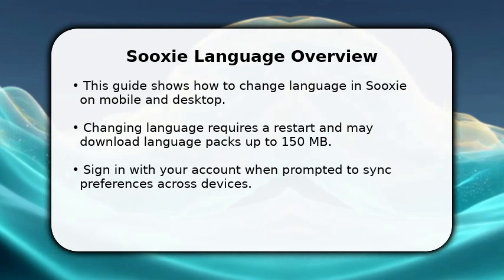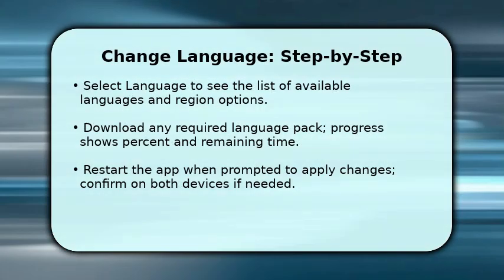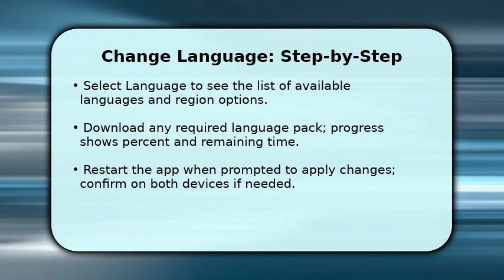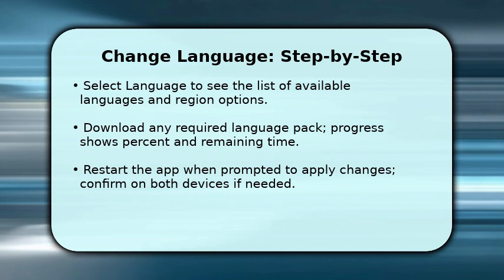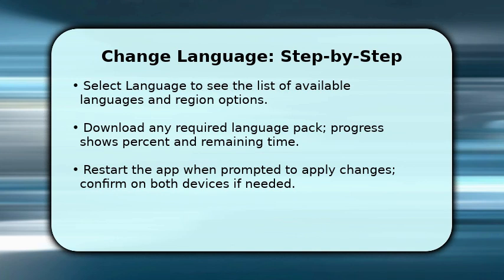How to Change Language in Sooxie - Full Guide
How to Change Language in Sooxie - Full Guide | 🔒 Surfshark VPN Deal — Stay private and secure. $1.99/mo + 3 Months Free ▸

Discover the step-bythy guide to switching languages on Sooxie, your ultimate platform for personalized experiences. Learn how easy it is to tailor content and settings according to language preferences with our comprehensive tutorial.